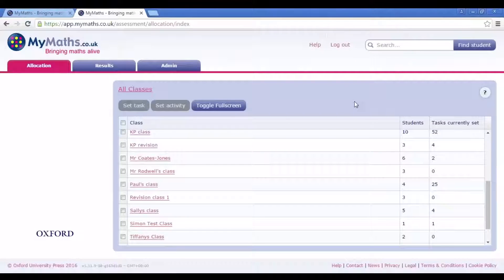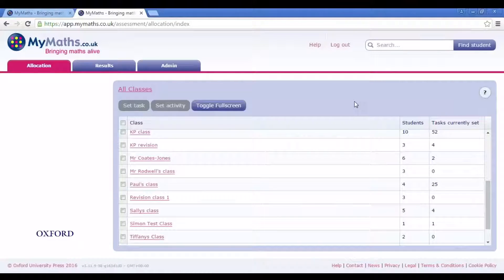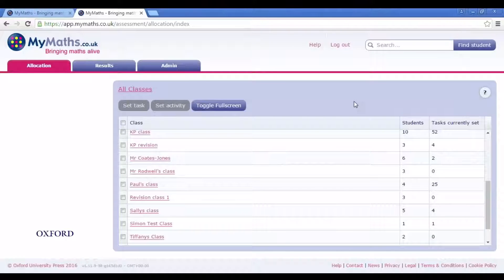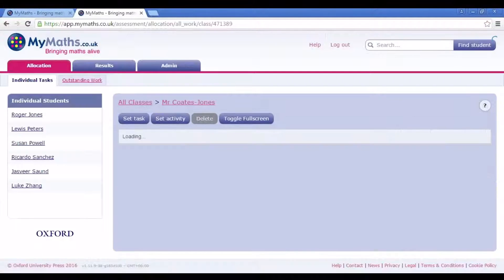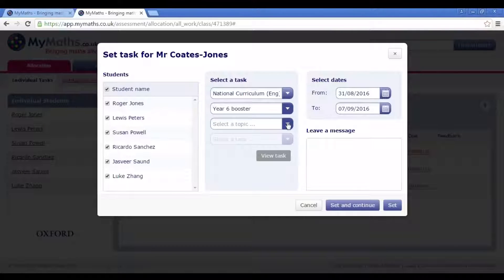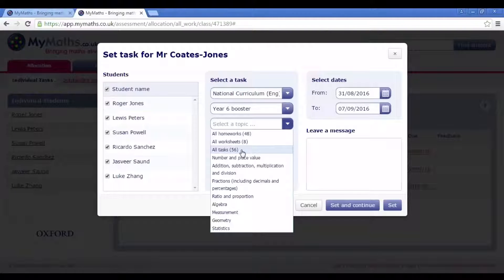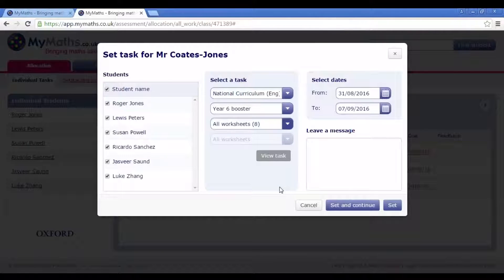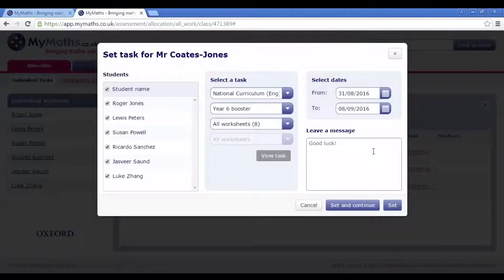MyMaths: Setting booster packs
Follow the instructions in this video to set booster packs to your students. Booster packs are a collective of tasks and worksheets that pupils can work through as part of their revision. They are designed to help students targetting the next grade up.

For more information on MyMaths, visit our support You can also find more videos in our MyMaths YouTube channel.